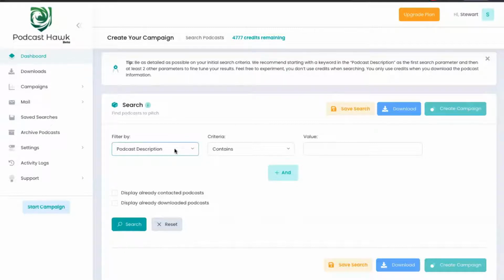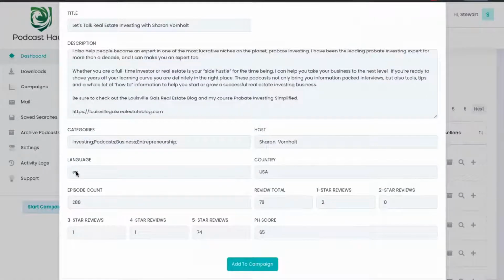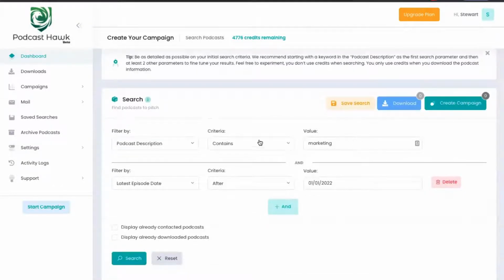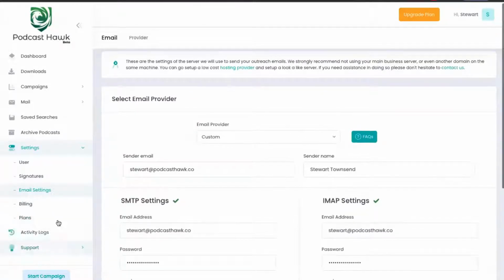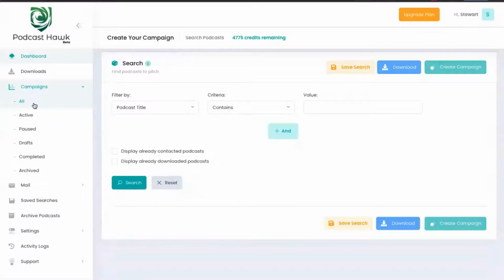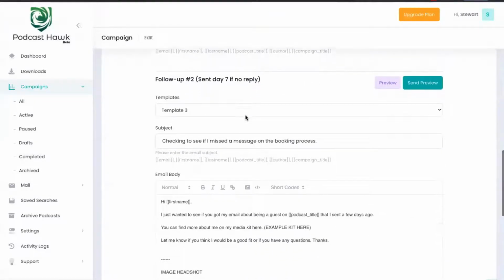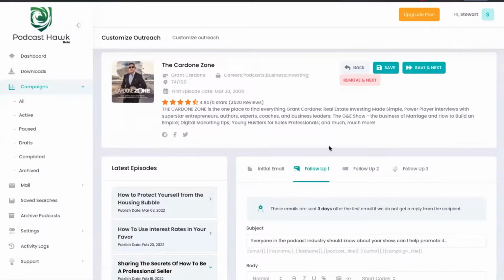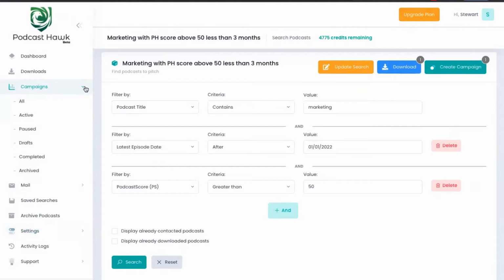Podcast Hawk Onboarding 2022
30 Minutes onboarding video for Podcast Hawk